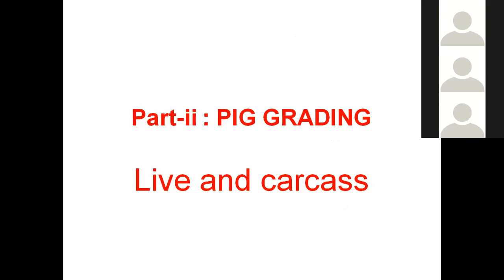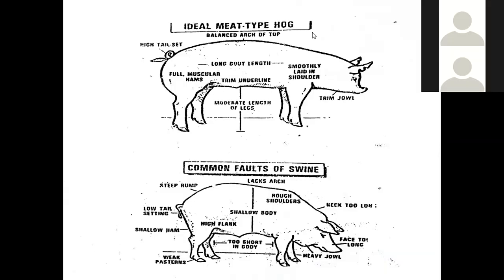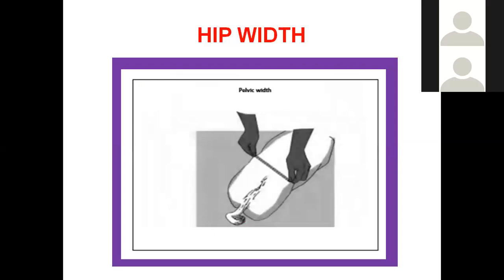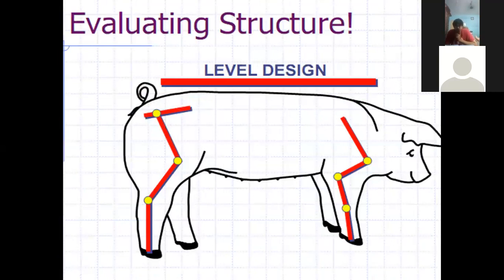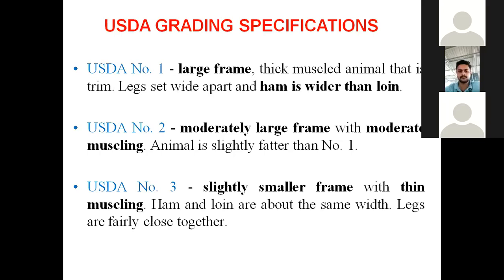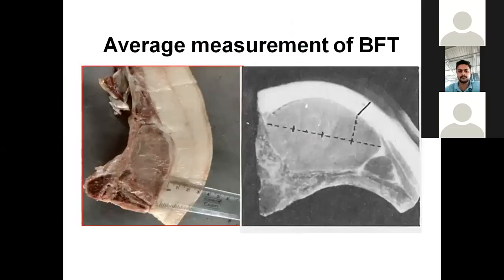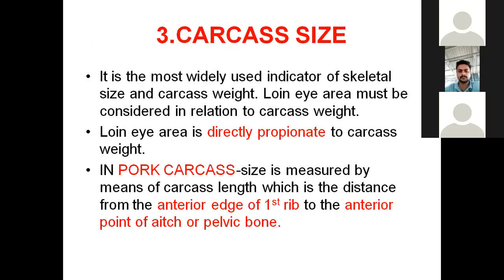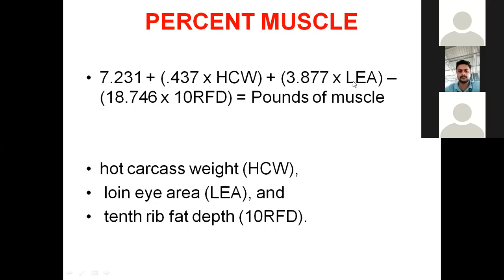GRADING OF ANIMALS - PART2/4 PIG: DR SATHU MEAT TECH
THIS LECTURE COVER GRADING OF PIG AND ITS CARCASS . BEFORE GOING THOUGH THIS TOPIC SEE GRADING PART1 FOR BETTER UNDERSTANDING.